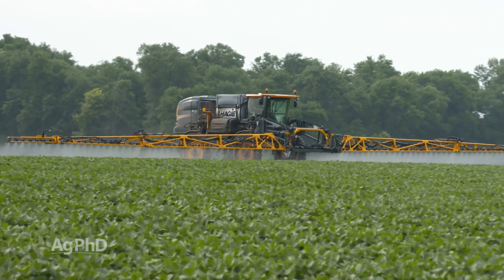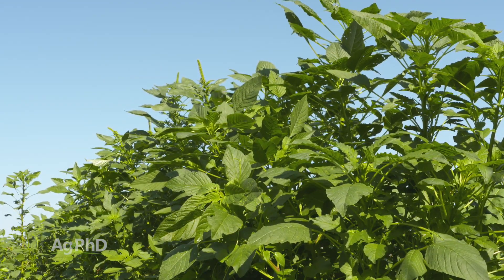Farm Basics #1084 Preventing Weed Resistance (Air Date 1-13-19)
Darren and Brian Hefty explain the concerns many farmers have about weed resistance and what can be done to combat it. They discuss which weeds to watch for and how multiple methods of control can help prevent resistance on your farm.